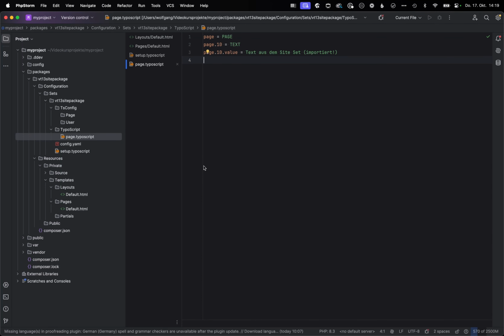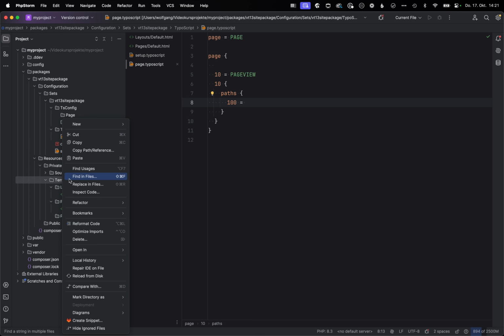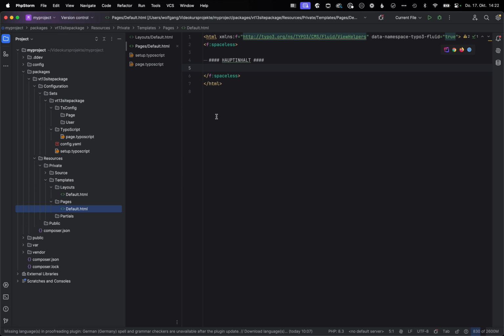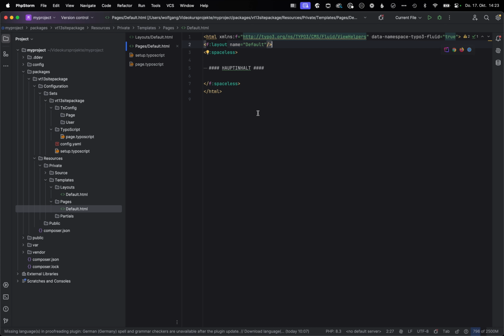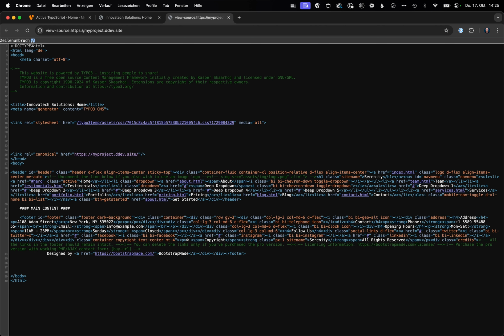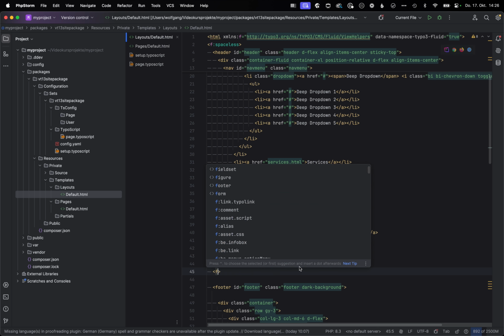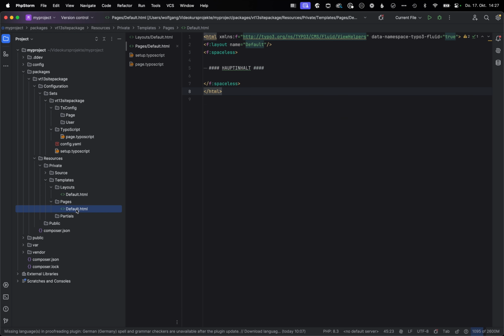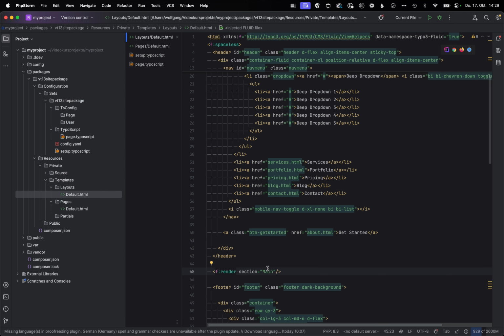Integrate and connect layout and template | The TYPO3 13 Video Training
Connect Your TYPO3 Layout and Template - The Right Way.

Building TYPO3 templates but struggling to connect your layout with your page template? This video shows you exactly how to make them work together seamlessly.

I walk you through the new PAGEVIEW object in TYPO3 13, demonstrate how to use the f:layout and f:render ViewHelpers, and show you why sections are crucial for template structure.

Watch me solve the common "Section main does not exist" error and see how everything clicks into place once you understand the connection between layouts and templates.

This video is part of my comprehensive TYPO3 13 Video Training series, originally created in German and carefully translated into English in collaboration with Contenance GmbH

While the voice is AI-generated, every video has been thoroughly reviewed and refined to ensure top quality.

Ready to master TYPO3 13 from the ground up? Check out the complete TYPO3 13 Video Training & Masterclass: